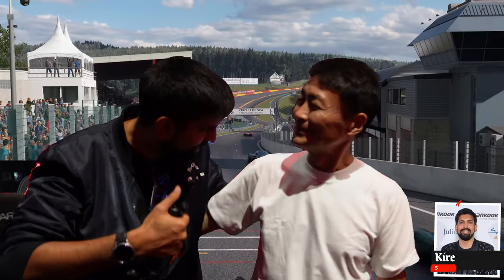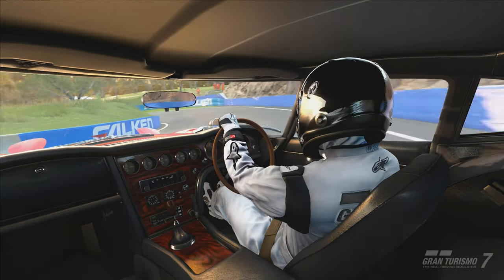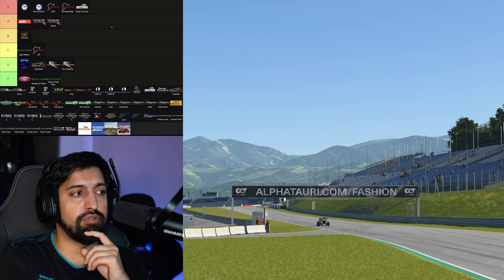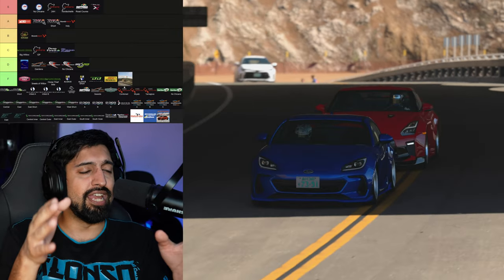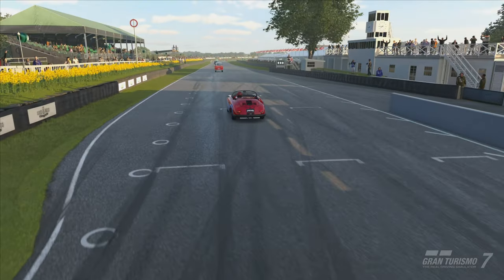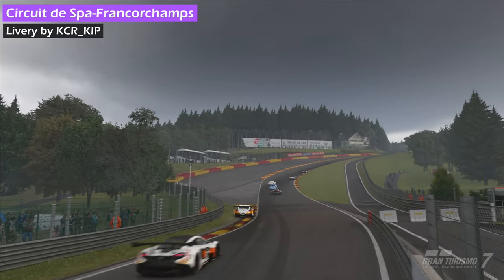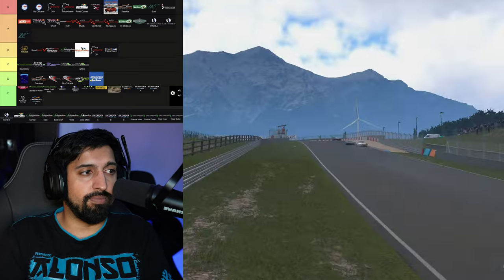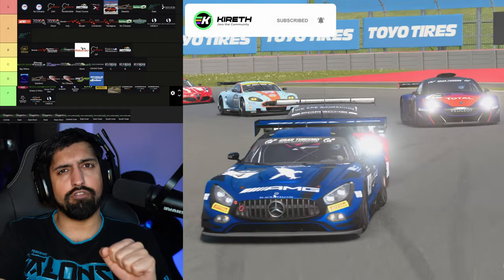Ranking Every Gran Turismo 7 Track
BRAND NEW tier list of ALL Gran Turismo 7 tracks!

Granite by Pendulum,  License ID: 4VAwOzZwAMp

Tone Poem by London Elektricity,  License ID: qMNPaJ0y3j7

Familiar Feeling (Martin Buttrich Instrumental) by Moloko,  License ID: b3qLOXQ650x

Beautiful Life (Mike Ross Definitive Club Instrumental) by Ace of Base,  License ID: A6dpG7jwDvW

00:00 -  Intro
00:33 -  Fishermans Ranch
00:53 - Streets of Willow Springs
01:15 - Big Willow
01:44 - Autodromo Nazionale Monza
02:01 - Autodromo Nazionale Monza No Chicane
02:14 - Autódromo de Interlagos
03:03 - Mount Panorama Circuit
03:56 - Nürburgring 24h
04:01 - Nordschleife
04:26 - Circuit de Barcelona-Catalunya
04:56 - Daytona International Speedway Road Course
05:20 - Dragon Trail Gardens
05:35 - Fuji International Speedway
06:07 - Nürburgring GP
06:31 - Red Bull Ring
07:12 - Deep Forest Raceway
07:49 - Special Stage Route X
08:05 Brands Hatch Indy
08:15 - Brands Hatch
08:42 - Alsace
09:03 - High Speed Ring
09:28 - Tsukuba Circuit
09:58 - Broad Bean Raceway
10:07 - Northern Isle Speedway
10:18 - Grand Valley Speedway
10:49 - Lake Louise
11:15 - Sardegna - Windmills
11:19 - Colorado Springs
11:35 - Michelin Raceway Road Atlanta
11:59 -  Dragon Trail Seaside
12:19 - Kyoto Driving Park
13:04 - Le Mans
13:36 - Autodrome Lago Maggiore
14:34 - Goodwood Motor Circuit
14:55 - Autopolis International Racing Course
15:47 - Blue Moon Bay Speedway
16:11 - Suzuka Circuit
17:43 - Circuit de Spa-Francorchamps
18:12 - Watkins Glen International
19:03 - Trial Mountain Circuit
20:27 - WeatherTech Raceway Laguna Seca
21:09 - Sardegna - Road Track
21:39 - Tokyo Expressway
22:25 - Daytona International Speedway Tri-Oval
22:39 - Autodrome Lago Maggiore
23:02 - Circuit de Sainte-Croix
23:42 - Final Thoughts